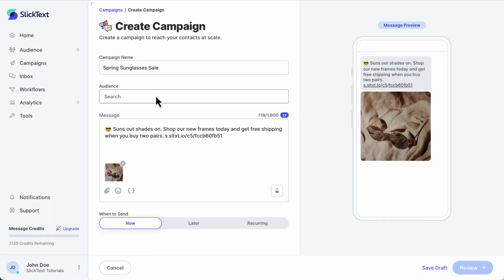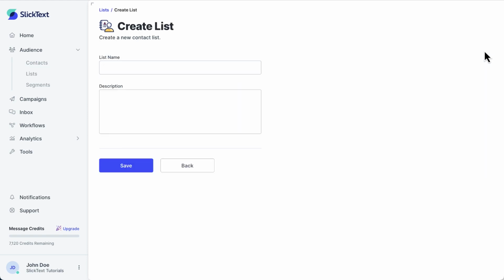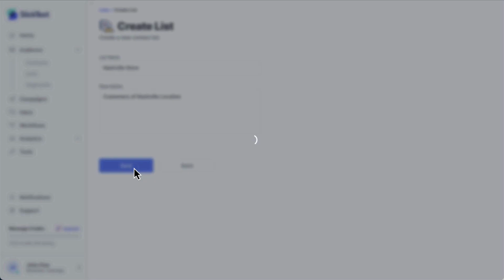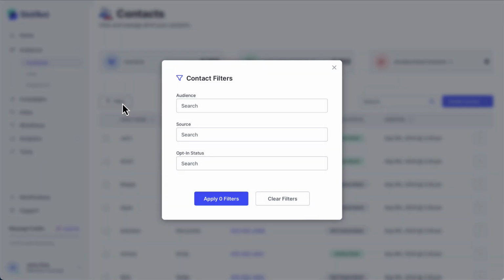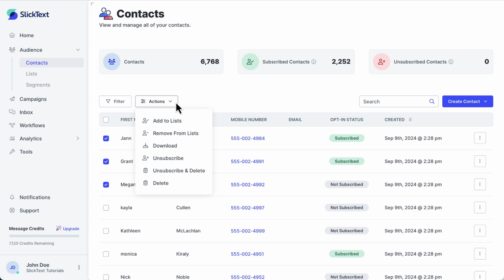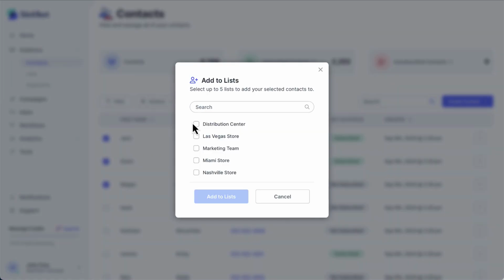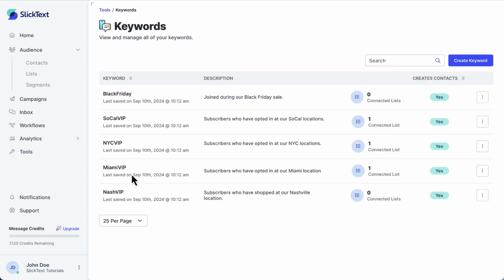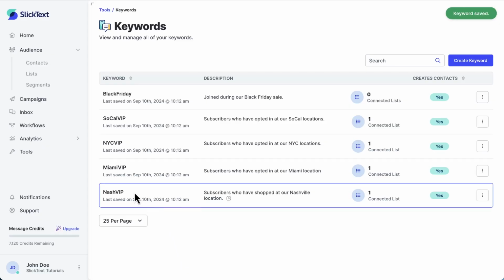Using Lists to Organize Your Audience in SlickText | SlickText Tutorials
Welcome to our SMS marketing tutorial on using lists to organize your subscribers. In this video, Tyler walks you through creating and managing lists in SlickText, so you can easily select the right audience for your SMS marketing campaigns.

Start watching now to learn how to:

📋  Create new lists for better audience organization
👥  Add existing contacts to one or more lists manually

Lists allow you to group contacts by characteristics, making it easy to send the right message to the right people. Whether you're adding contacts manually or through automated list growth tools, SlickText ensures your audience is always well-organized.

Chapters:
00:00 Intro
00:25 Creating a List
1:13 Adding Existing Contacts to a List Manually
2:02 Automatically Adding Subscribers to a List
2:49 Conclusion

For more information on setting up lists or optimizing your text marketing, check out our help center. As always, don’t hesitate to contact our support team for assistance! We love to talk to our customers.

👍  Happy with this help video? Hit the “Like” button for similar support videos.

About SlickText:

SlickText is the #1 rated SMS marketing service. We help you create valuable relationships with your audience through targeted text messages. Our innovative platform has powered connections for more than 70,000 brands across every industry, from early startups to thriving enterprises. Built on a customer-obsessed culture, we’re here to guide you in growing your list, increasing conversions, and driving results with SMS marketing.